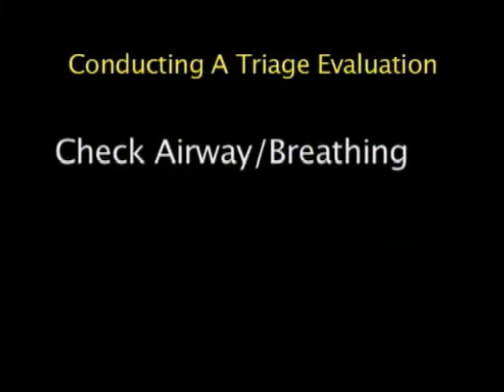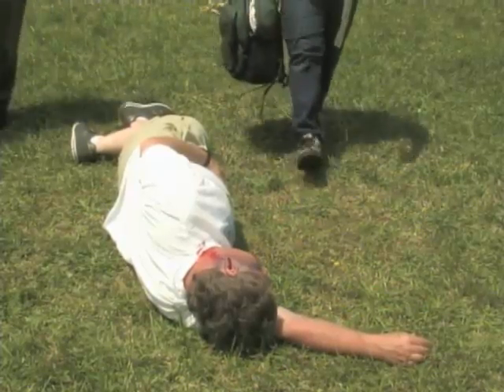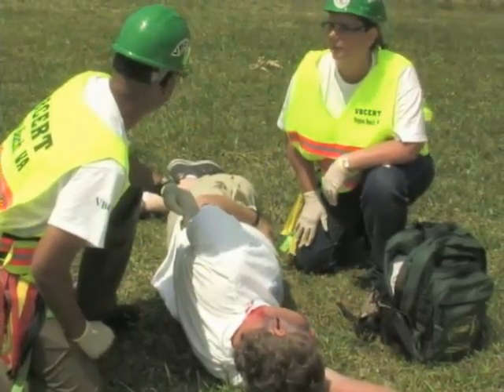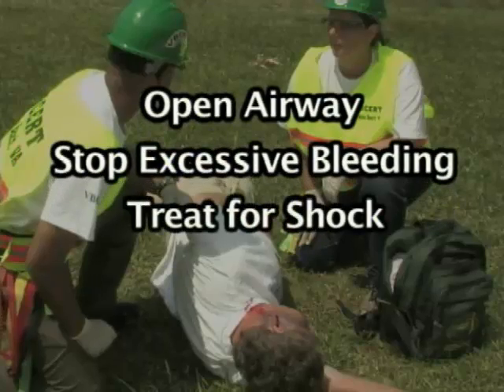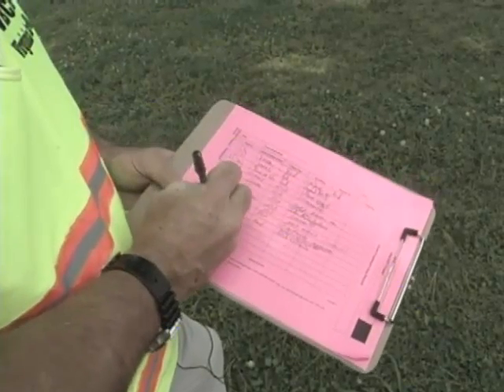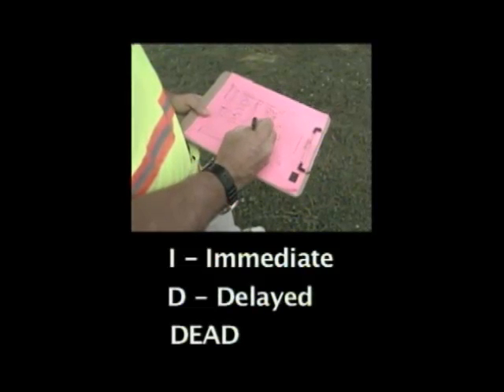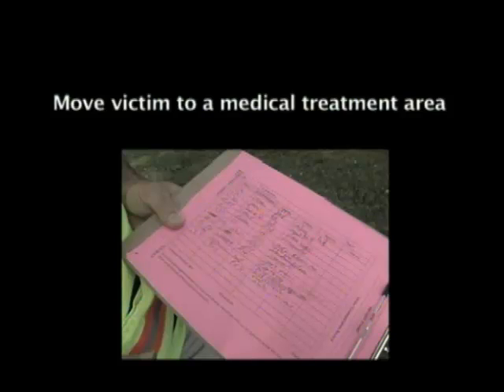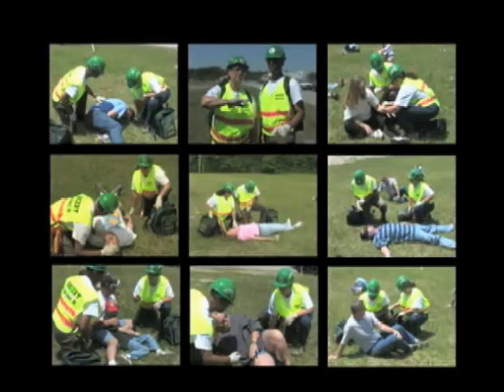Triage and Medical Treatment - CERT Training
This video shows how to basic medical treatment upon triaging victims. Community Emergency Response Team (CERT) training is a national program administered by the Federal Emergency Management Agency (FEMA) and prepares individuals with basic response skills for their home, workplace, and in their community. This clip was extracted from a longer video in order to focus on the techniques needed to perform this skill. More training videos and resources are available